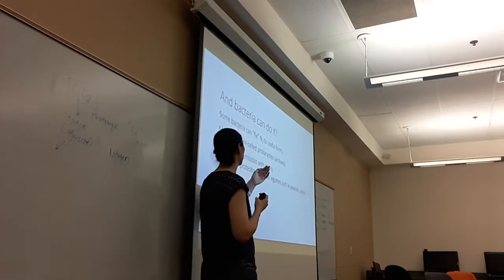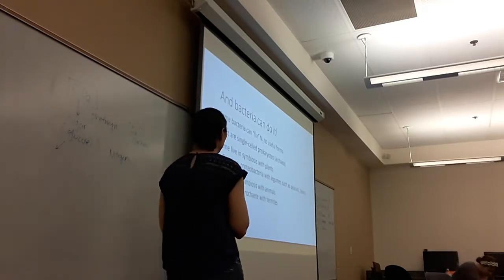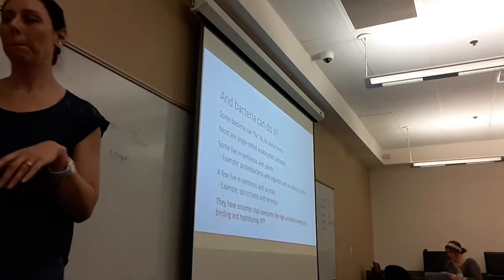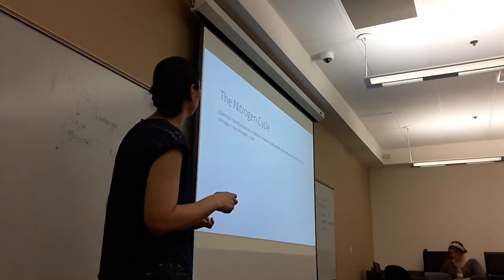April 5, 2017 - Part I